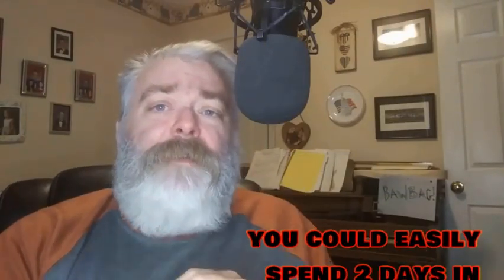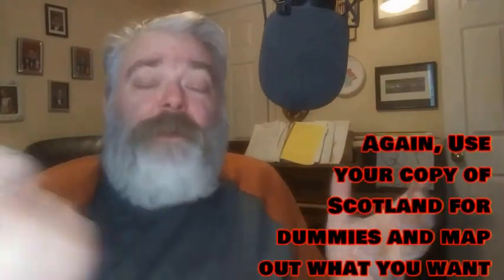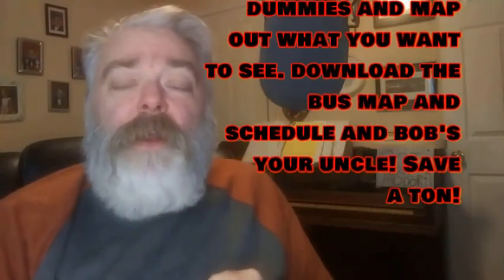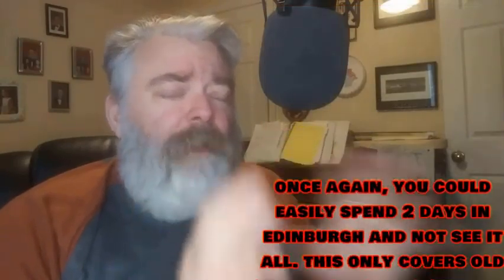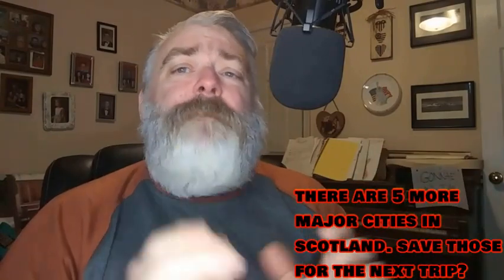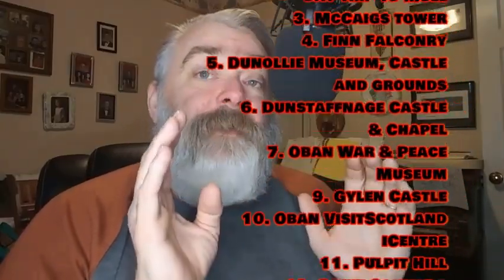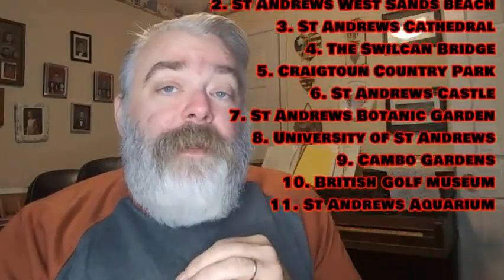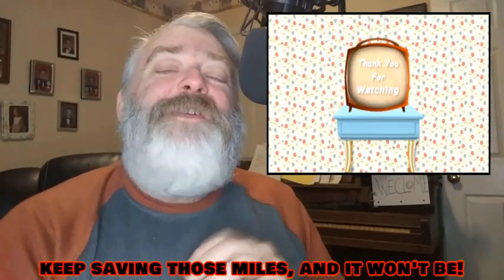Traveling to Scotland Affordably Part 5: Attractions and how to see them affordably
this final installment covers how to see the most for the least!
If you have ANY questions, please leave them in the comments. I'll respond to all, that's my promise!
20Things%20To%20Do%20In%20Edinburgh%20(Scotland),10%20Royal%20Botanic%20Garden.%20...%20More%20items...
20Tour%20is%20one%20of,Calton%20Burial%20Ground%20or%20Edinburgh%E2%80%99s%20most%20haunted%20graveyard.